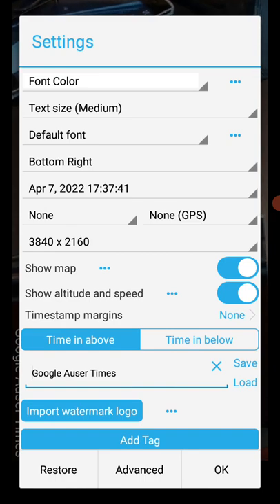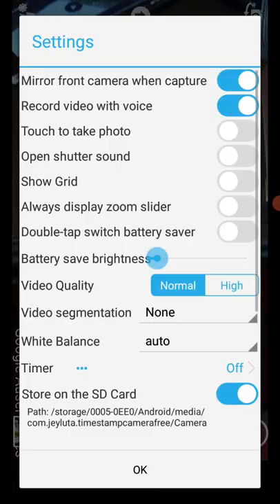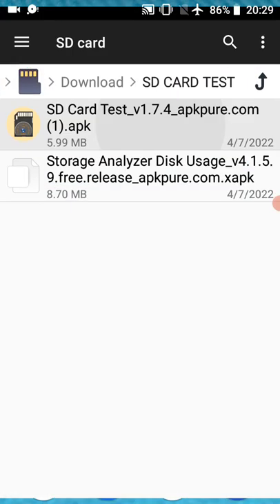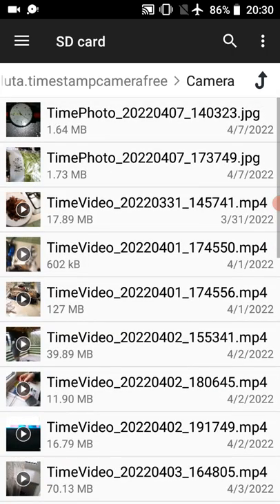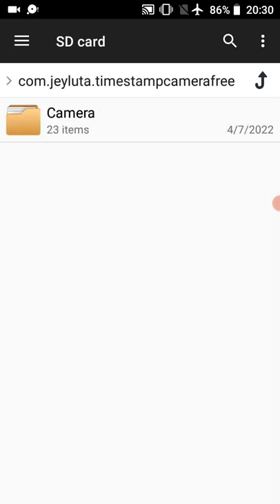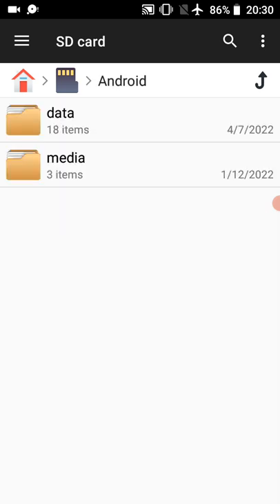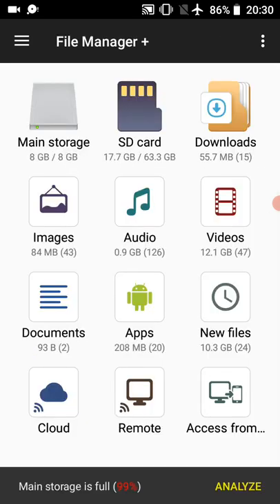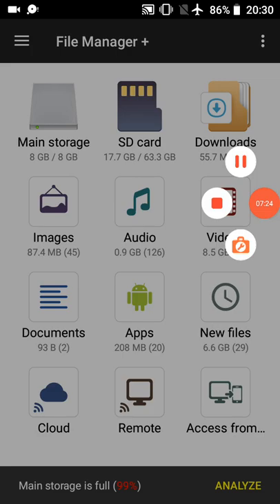Details about SD card for which psychiatrist Kapš and Andrej Uhl claimed WILL BE cause of problem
Details about SD card for which psychiatrist Kapš and Andrej Uhl claimed WILL BE cause of whole problem